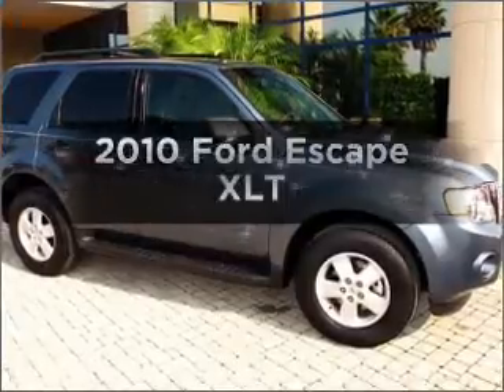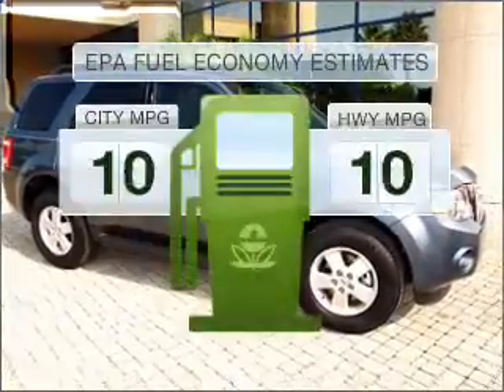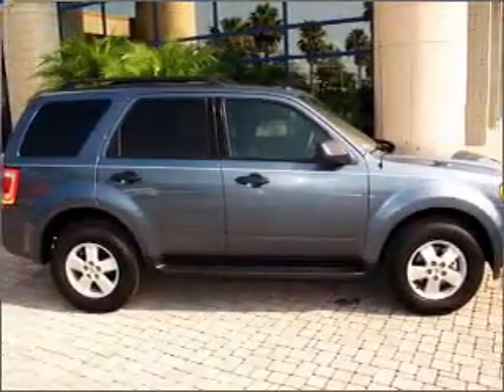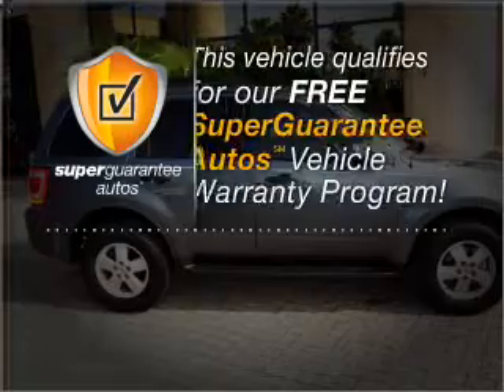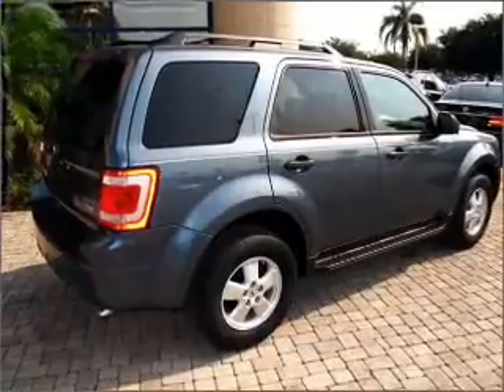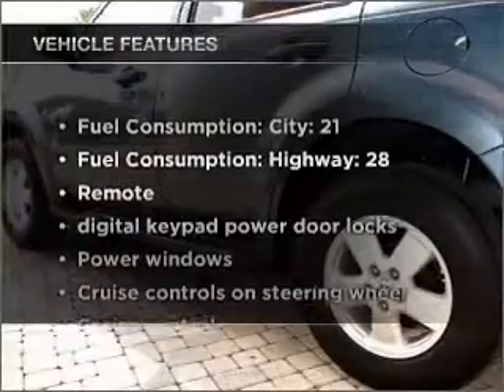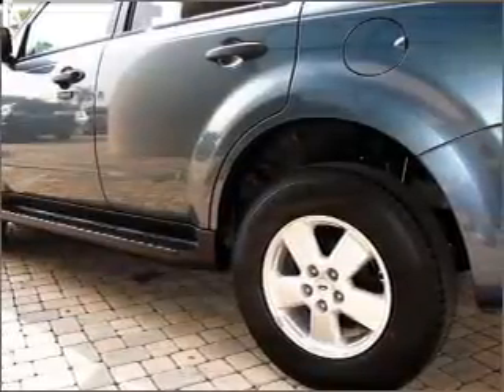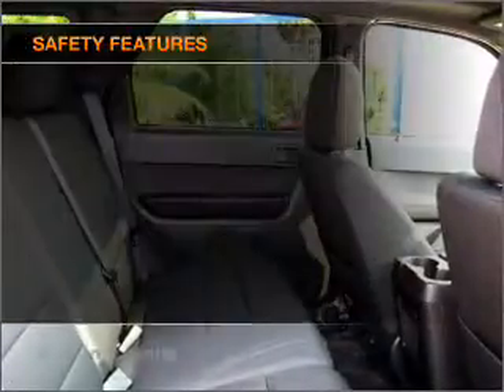2010 Ford Escape - Orlando FL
Year: 2010
Make: Ford
Model: Escape
Trim: XLT
Engine: 3.0 liter 6 cylinder 24 valve
Transmission: 6-Speed Automatic
Color: Steel Blue
Mileage: 28
Address:
9001 E Colonial Dr
Orlando, FL